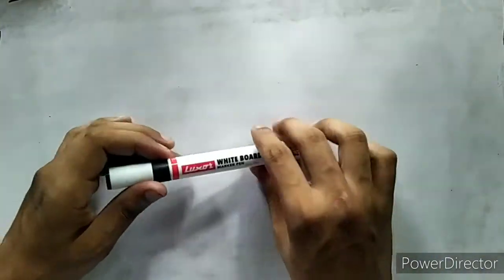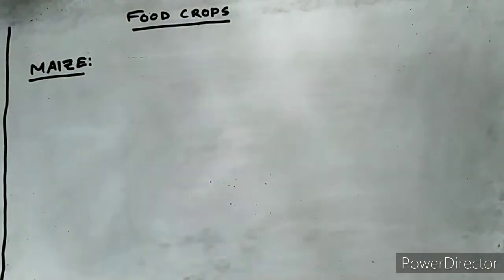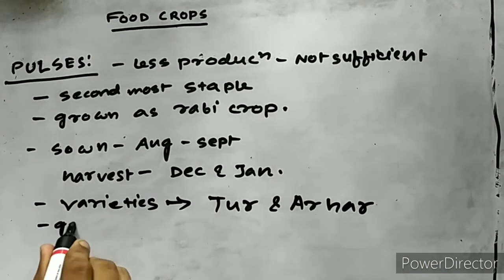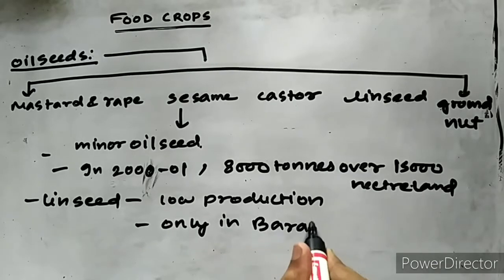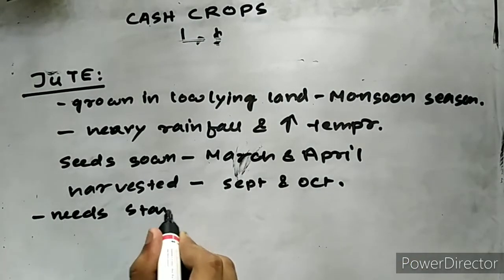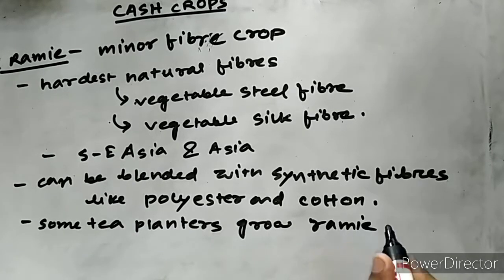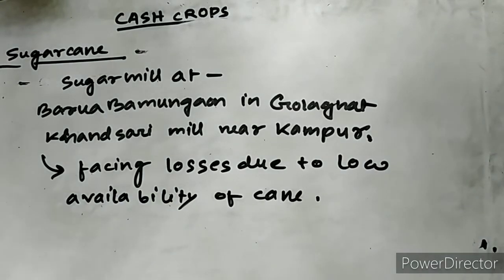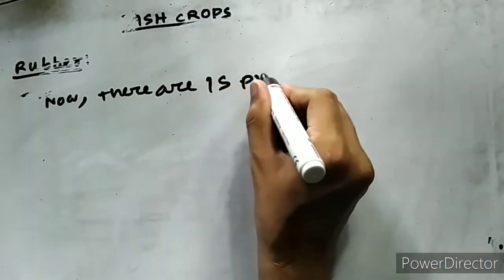Agriculture and Agricultural sector in Assam-GS-5 (MAINS)-APSC- PART-2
Presented by CivilGo-The anonymous mentor
👉 Agricultural sector in Assam
👉 Various food crops
👉 Various cash crops
👉based on GS 5 mainsAPSC
👉Assam based topics
👉doubt clearance
👉 current events
👉notes with mind maps
👉assam civil service aspirants only

👉Link for today's notes